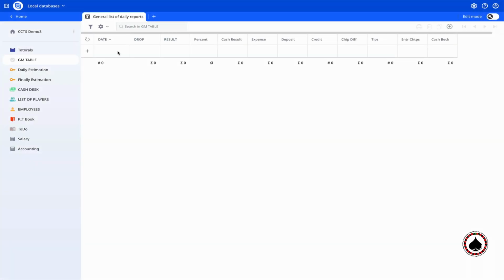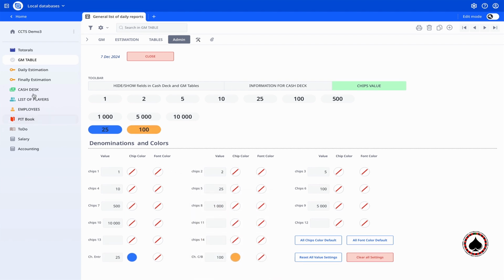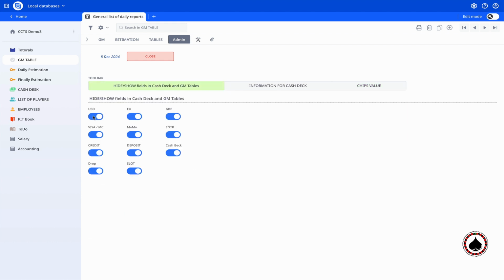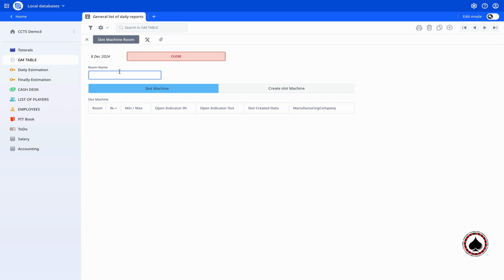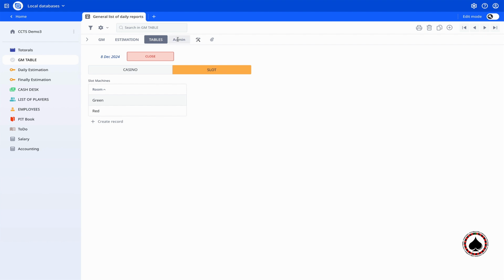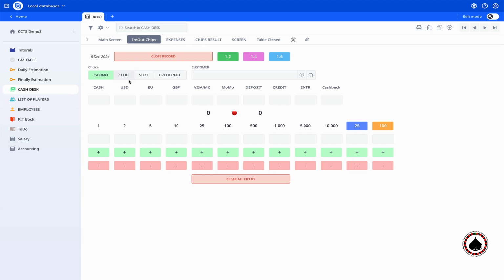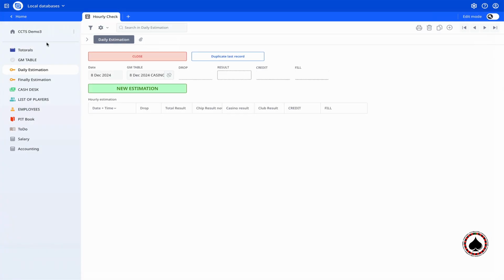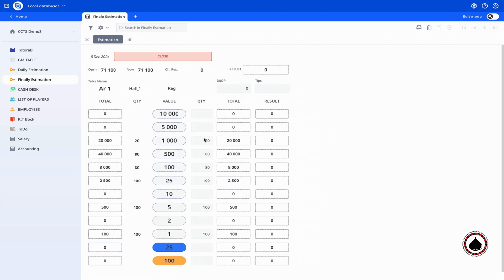Casino Sustomer Tracking System - How to Use Tuttoriall No 1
Enhance casino management and player control with an innovative tracking program. An efficient system for player management, analyzing gaming activity, overseeing cash operations, and exchanges. Take charge of operations, optimize management, and maximize profits using cutting-edge tools for casino operation and player engagement.